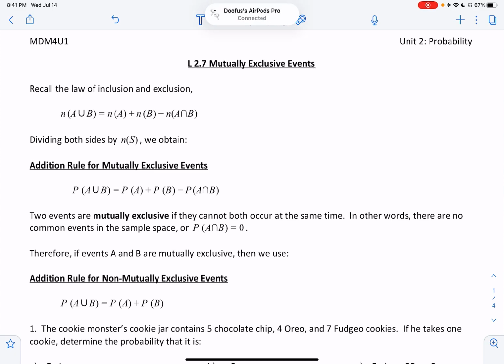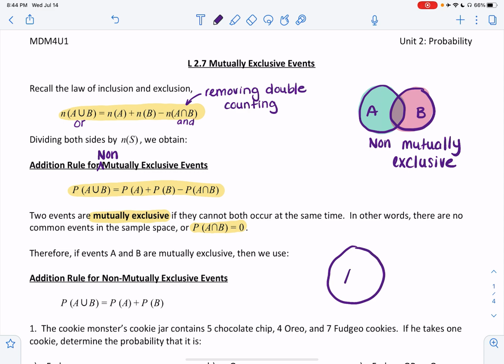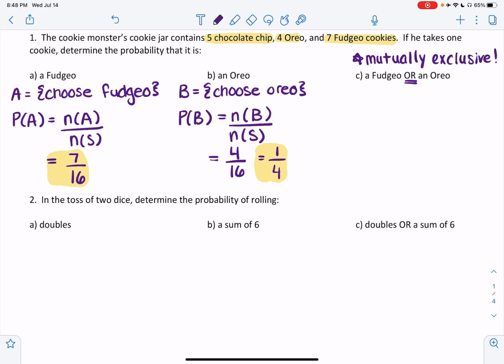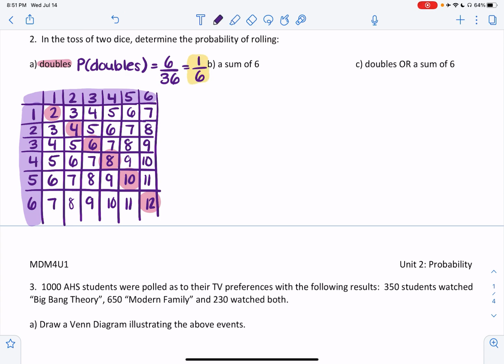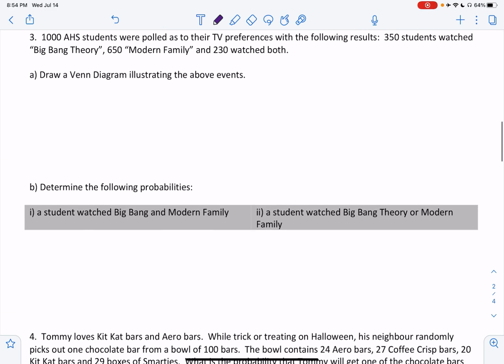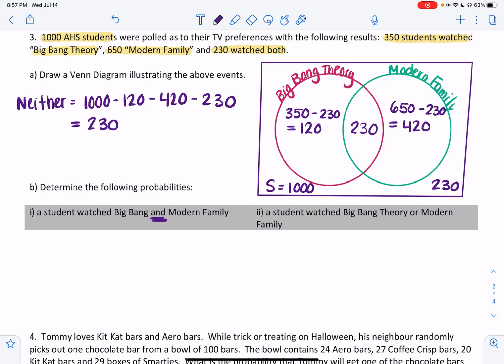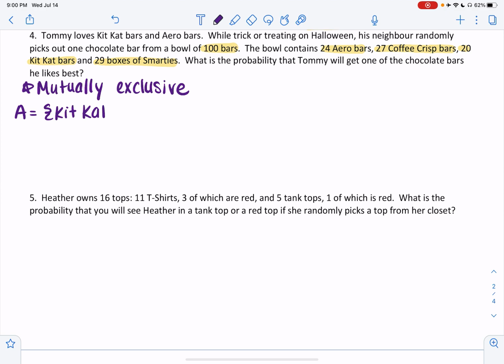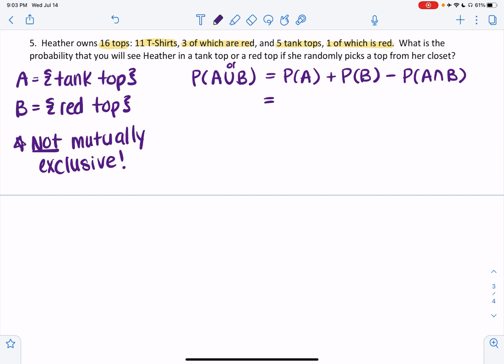L 2.7 Mutually Exclusive Events